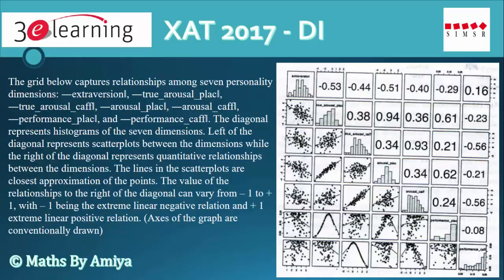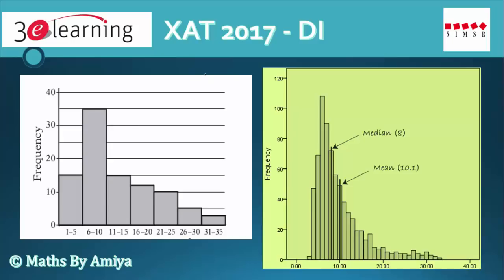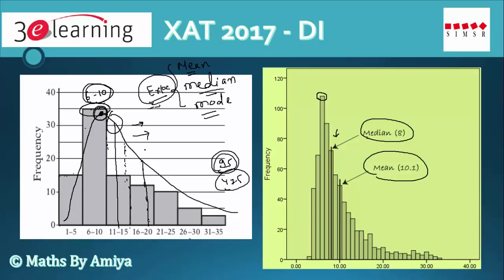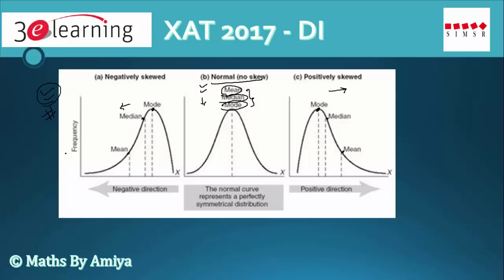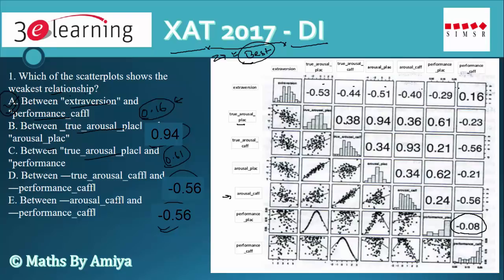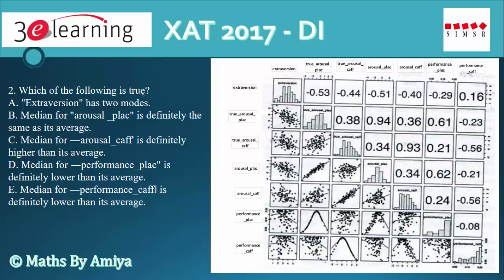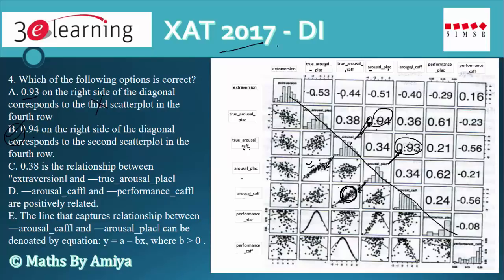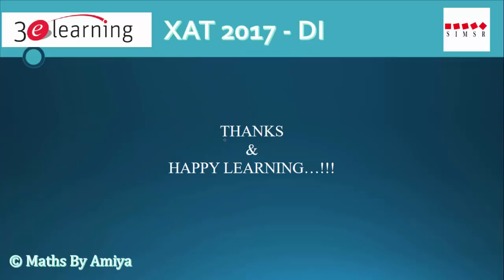XAT 2017 Best DI - MATHS BY AMIYA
XAT HEIST - The Mega Event. Along with a Detailed solution of XAT 2022 Quant. In this session Amiya Sir is going to discuss the Quant Strategy for XAT 2022 in the last 15 days along with 15+ Best Questions of Time Speed Distance for XAT.

The grid below captures relationships among seven personality dimensions: ―extraversion‖, ―true_arousal_plac‖, ―true_arousal_caff‖, ―arousal_plac‖, ―arousal_caff‖, ―performance_plac‖, and ―performance_caff‖. The diagonal represents histograms of the seven dimensions. Left of the diagonal represents scatterplots between the dimensions while the right of the diagonal represents quantitative relationships between the dimensions. The lines in the scatterplots are closest approximation of the points. The value of the relationships to the right of the diagonal can vary from – 1 to + 1, with – 1 being the extreme linear negative relation and + 1 extreme linear positive relation. (Axes of the graph are conventionally drawn)